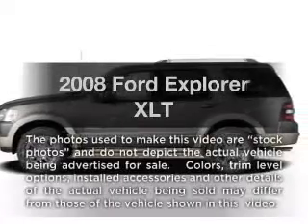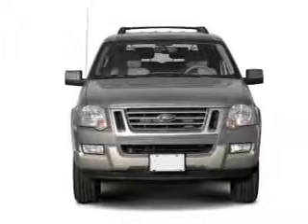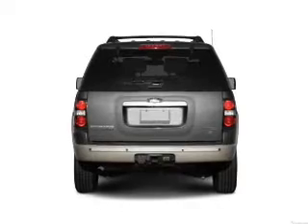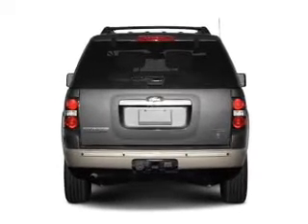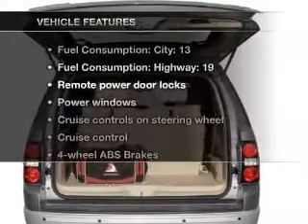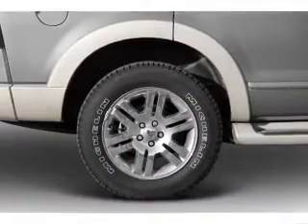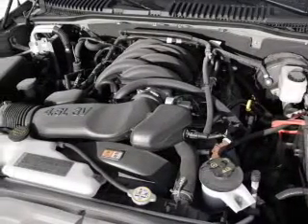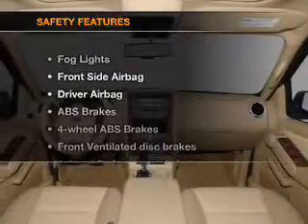2008 Ford Explorer - Issaquah WA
Year: 2008
Make: Ford
Model: Explorer
Trim: XLT
Engine: 4.0 liter 6 cylinder 12 valve
Transmission: 5-Speed Automatic
Color: Blue
Mileage: 51911
Address:
1500 18th Avenue South